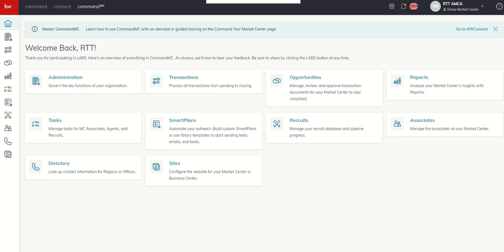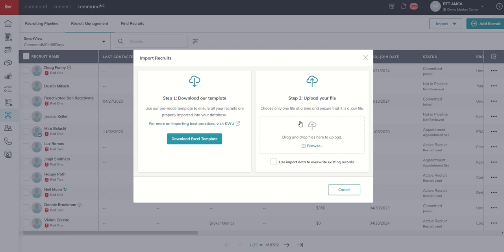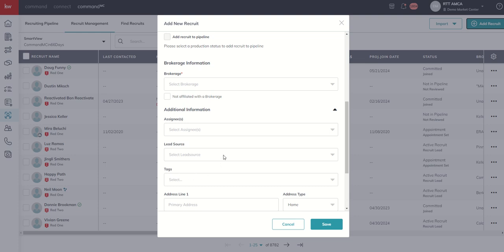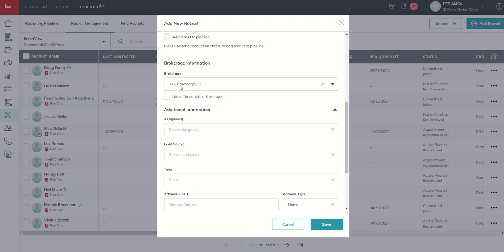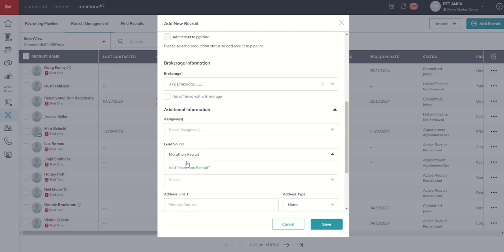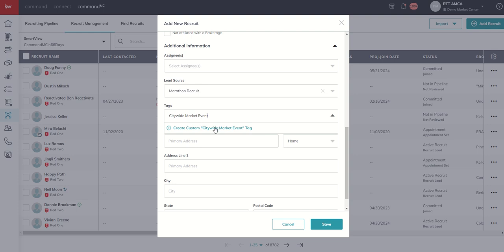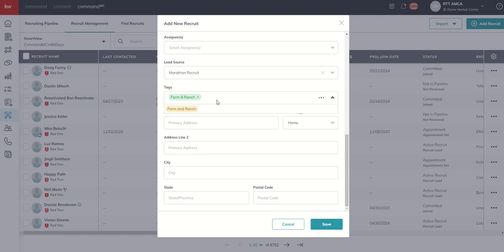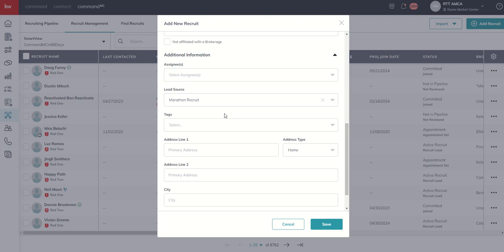KW CommandMC 66 Day Challenge 2.0 Day 1 - Setting Up the Recruit Applet: Tags, Sources, Brokerages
Before diving into the Recruits applet, it's important that you have a base line on what language you'll be speaking once inside of it.  By language, I'm referring to how you'll identify the Recruits when it comes to Brokerages, Lead Sources and Contact Tags.  Watch this short video to learn how you can set yourself and your Team up for success by creating a common and easily recognized and remembered set of Tags, Sources and Brokerages.